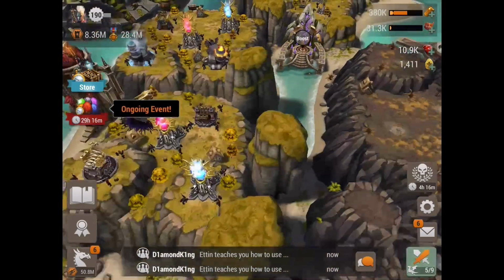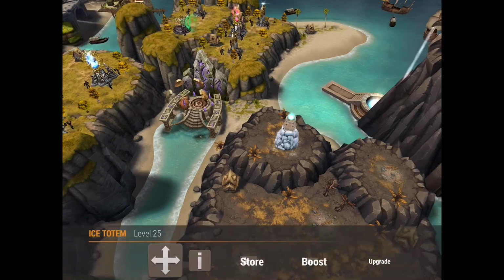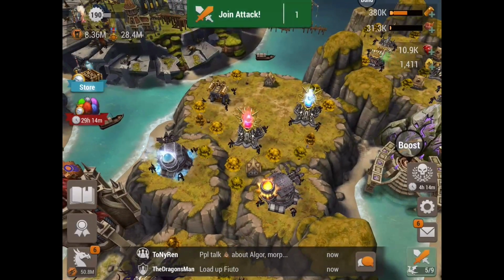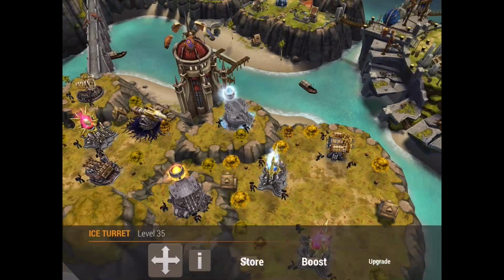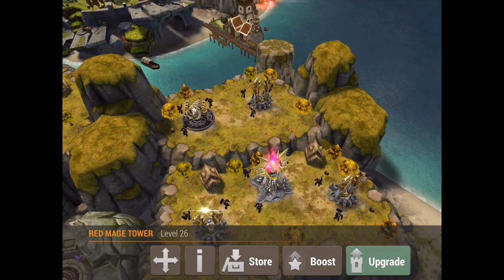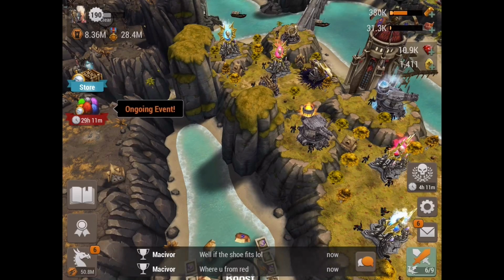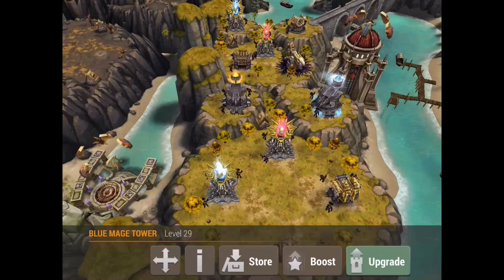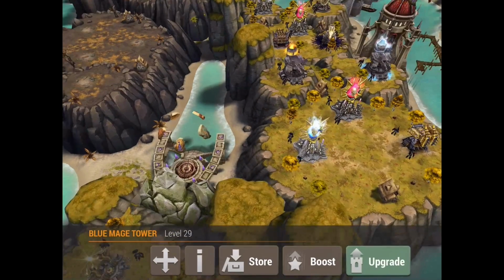War Dragons: Complete Base Building Tips #1 (Mages & Totems)